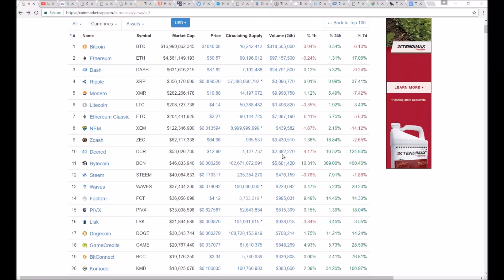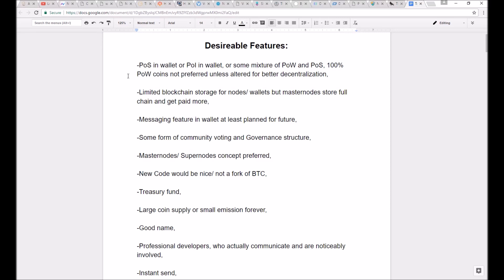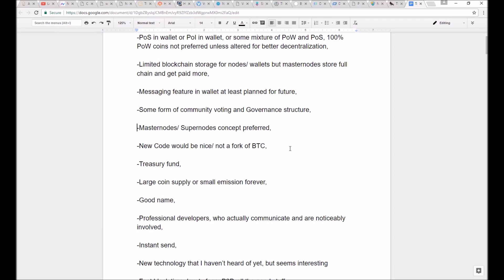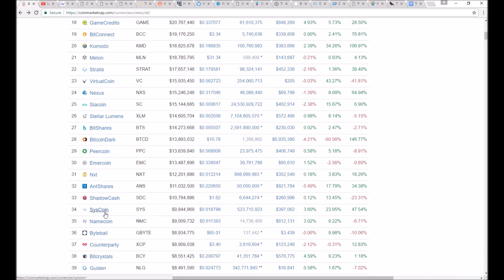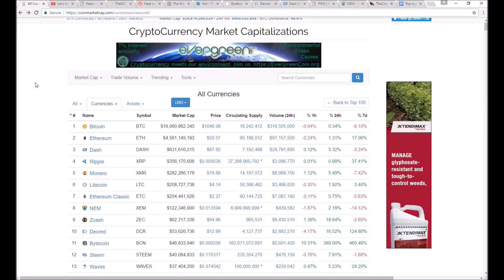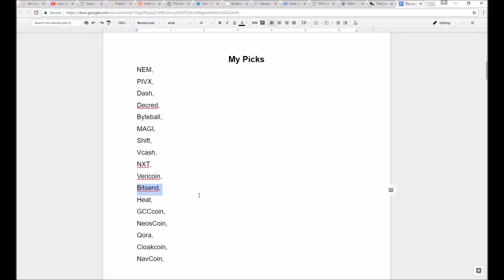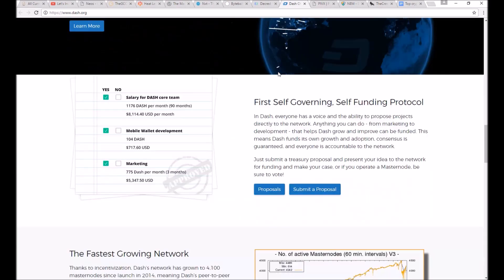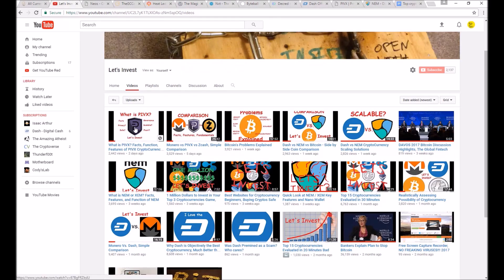Top 6 Cryptocurrencies With the Best Technology, So Far.....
To my loyal watchers, this is more of a preview into the currencies I plan on super studying in the future, if I ever get time that is...

In this video of Let's Invest we analyze the entire cryptocurrency market and pick out the top 17 coins that SEEM to have the best technology and SEEM to be most interesting for further study. I don't think I gave enough attention to HEAT in this video, I am looking forward to studying it more in the future and if I decide it is a good coin I will make a super study video of it.

Corrections
- I'm sorry this video took 15 minutes to say so little, lol
- NXT isn't that great IMHO
- I apologize if TheCreed scared you as much as it scared me
-Nexus is very interesting as well, need to do more research

My NEM address:
NBRIIK-XRA2G4-QE77UR-X6PFXB-V5WTFM-BVKKRU-KAZ6

tip me bitcoin?: 1LBerPiGcPWWd4CuNnPtLW3H3QXvBFkXkA

tip me dash??: XoXfFFRhKnq222J1QZ1HZf86RwBQfvk58y

tip me PIVX? DSPhduqcyxkRuJJqz7oTecxw4jhiZ6rw8n

Thanks! Let's Invest!